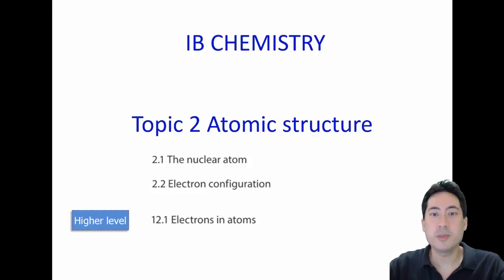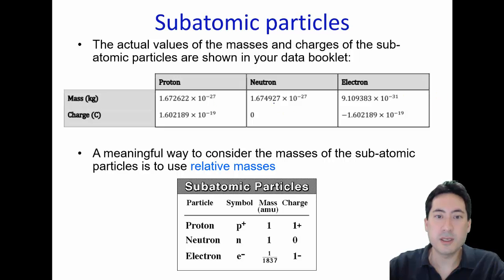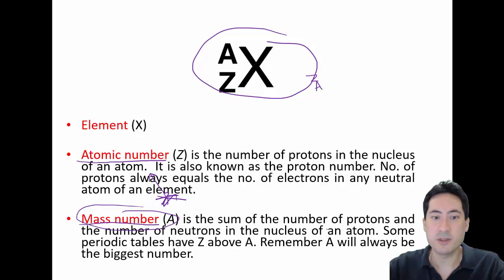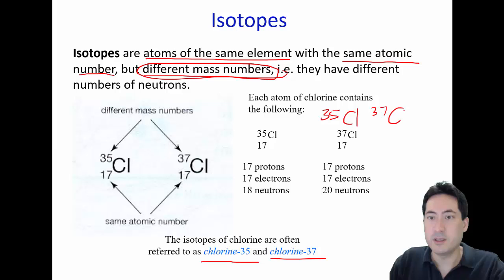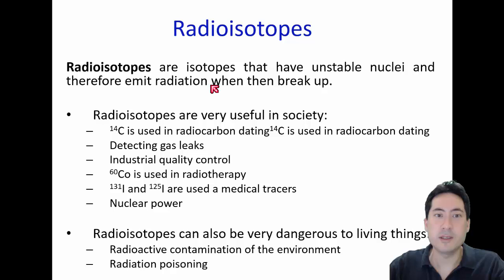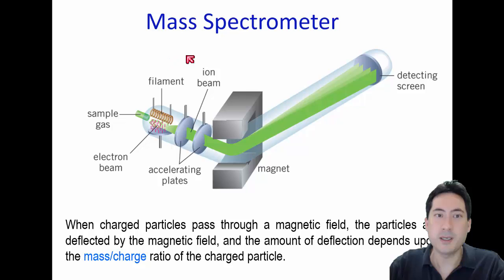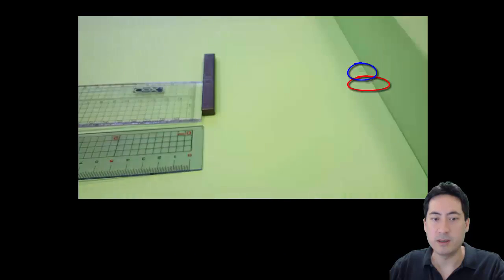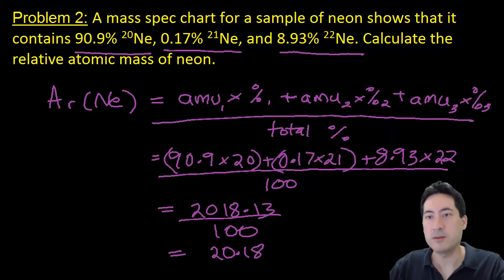IB Chemistry Topic 2 Atomic structure 2.1 The nuclear atom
Detailed explanation of the subatomic particles - the neutron, proton and electron and how do you determine their numbers in different elements. Also explains isotopes and how to do calculations with isotopes. Creative demonstration of a mass spectrometer.

0:09 Atomic structure - electrons, protons, neutrons
1:14 Details on subatomic particles
2:04 Atomic number and mass number
2:32 Example problem subatomic particles
2:59 Isotopes
4:06 Properties of isotopes
4:49 Radioisotopes
5:43 Mass spectrometer
7:03 Example problem 1 isotopes
7:40 Example problem 2 isotopes

​2.1 The nuclear atom
• Atoms contain a positively charged dense nucleus composed of protons and neutrons (nucleons).
• Negatively charged electrons occupy the space outside the nucleus.
• The mass spectrometer is used to determine the relative atomic mass of an element from its isotopic composition.
• Use of the nuclear symbol notation  to deduce the number of protons, neutrons and electrons in atoms and ions.
• Calculations involving non-integer relative atomic masses and abundance of isotopes from given data, including mass spectra.